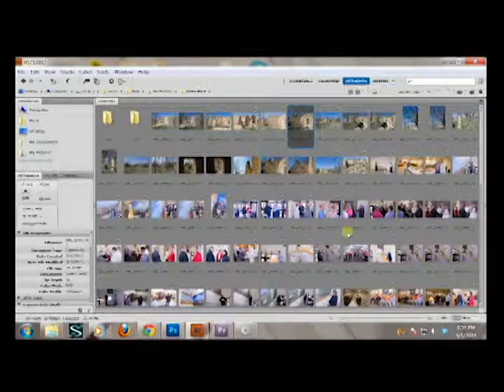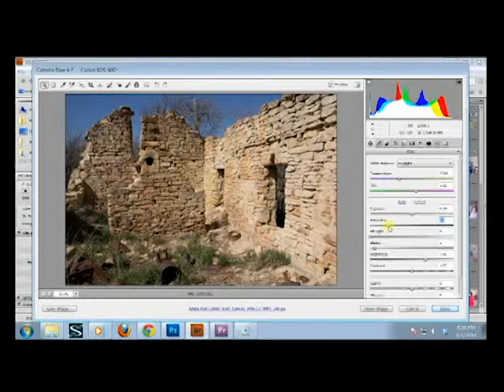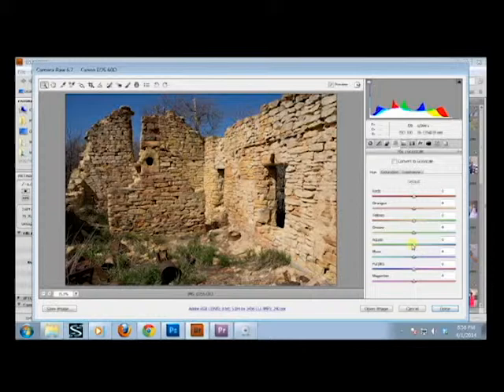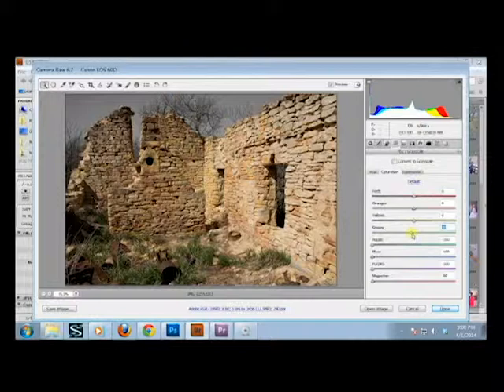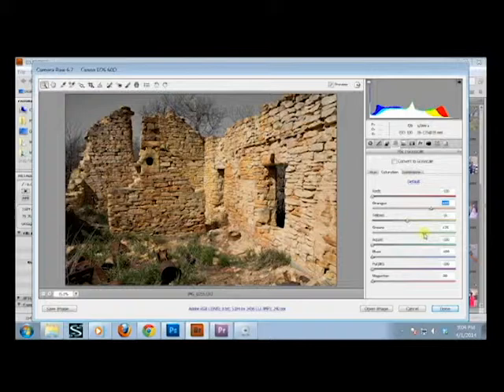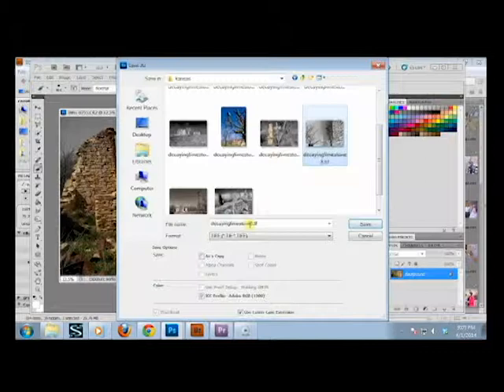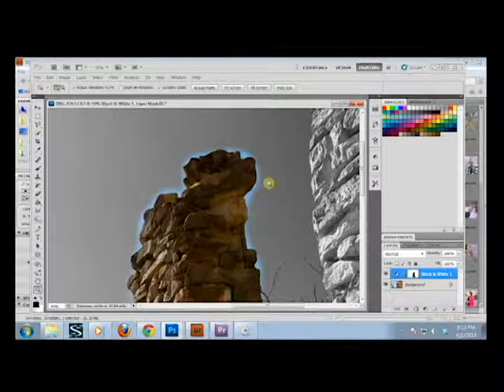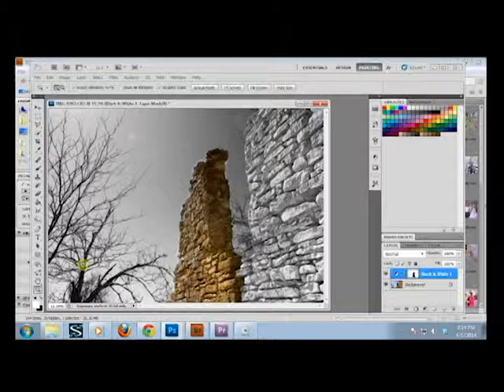Selective Color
Welcome to the Youtube version of Stream Of Unconscious. I will be sharing my photography, paintings, and just general knowledge and wisdom.